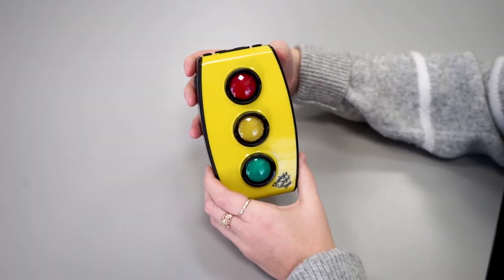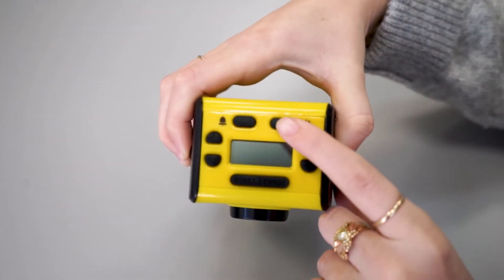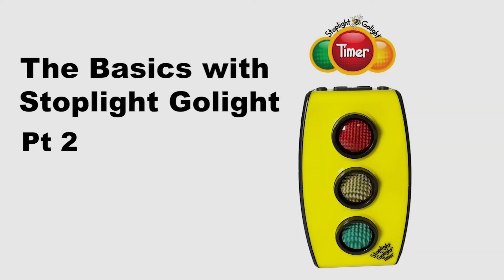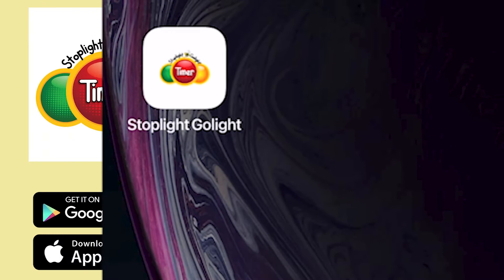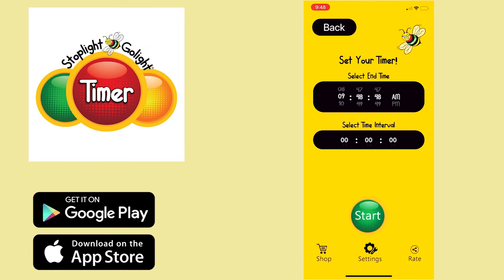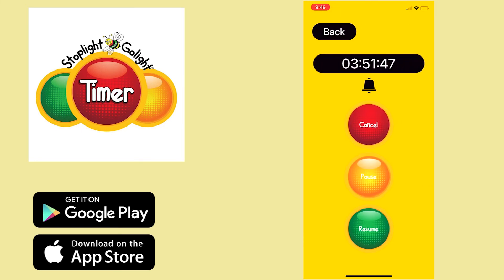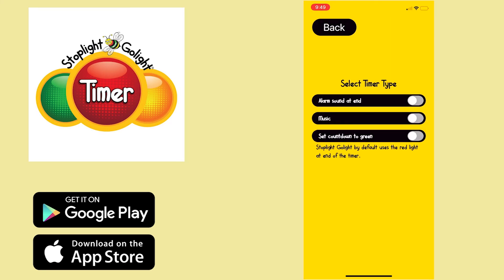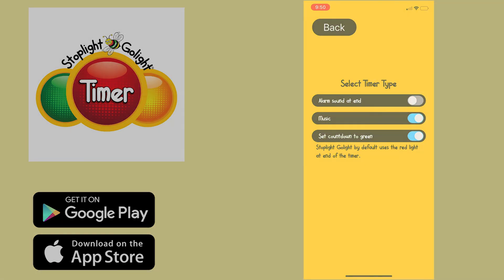Setting Up Your Stoplight Golight & Using the App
Learn how to setup your Stoplight Golight device and use the free companion application!